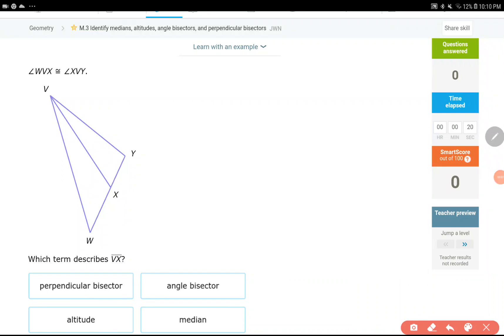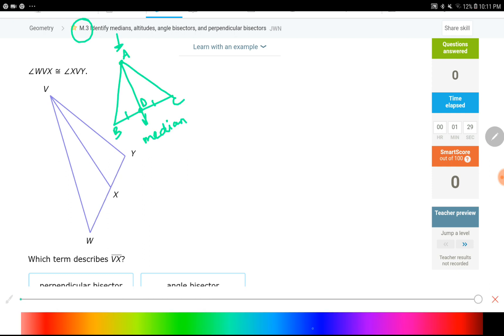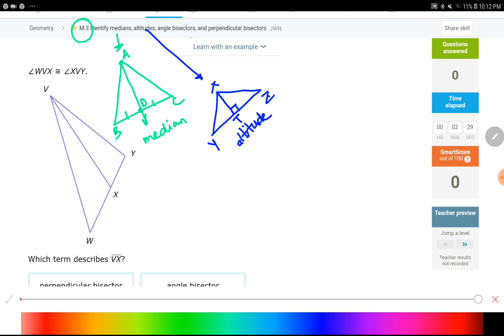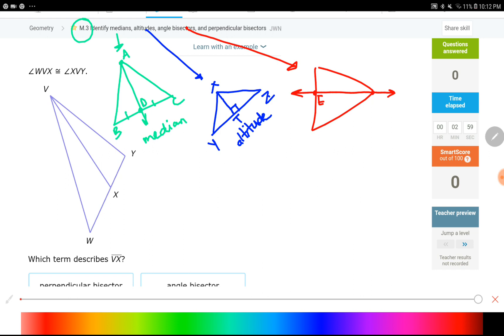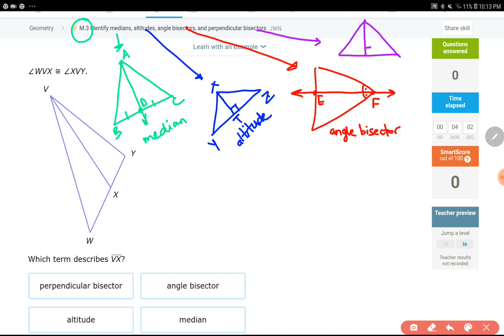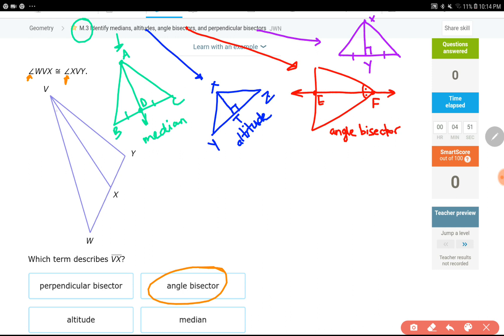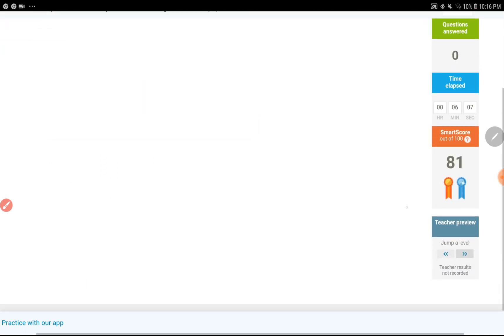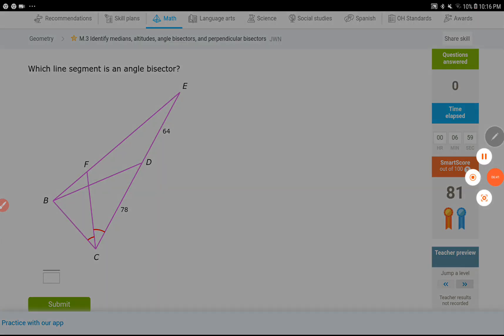IXL M.3 Identify medians, altitudes, angle bisectors, and perpendicular bisectors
This video shows examples of medians, altitudes, angle bisectors, and perpendicular bisectors in triangles.